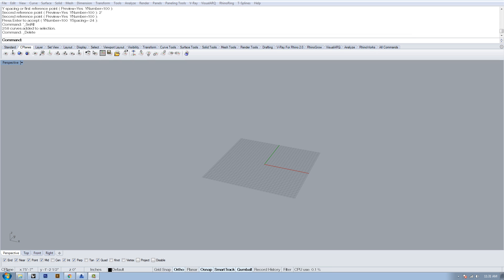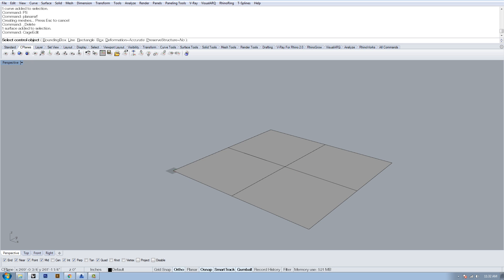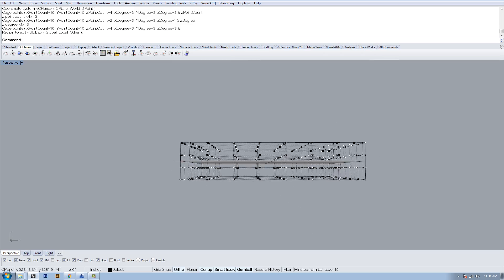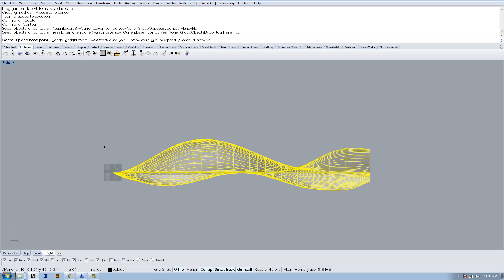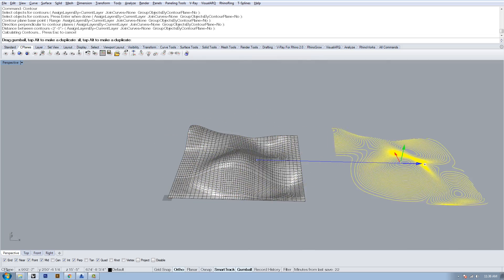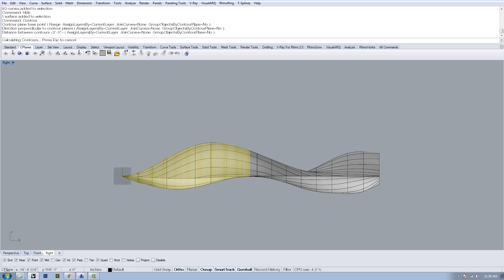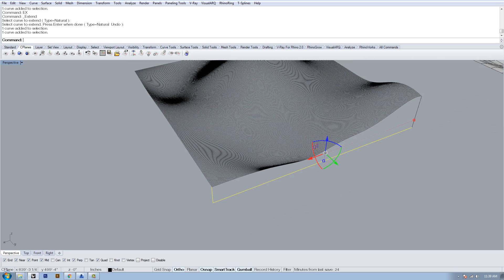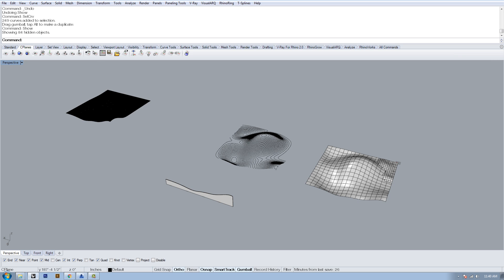[TUTORIAL] How to Generate Contour Lines in Rhino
This video is in response to a user that wanted to make contour lines based on a topographic surface.

In this video I cover the following:
-Quick and dirty way to make a smooth topographic surface
-Generate contour lines used to stack your topography materials on top of one another (for 'flat' site plans)
-Generate contour lines used  to stack your topography materials side by side (for 'steep' site plans)